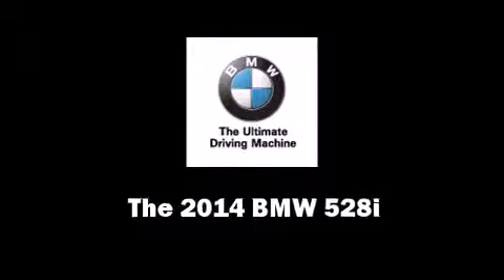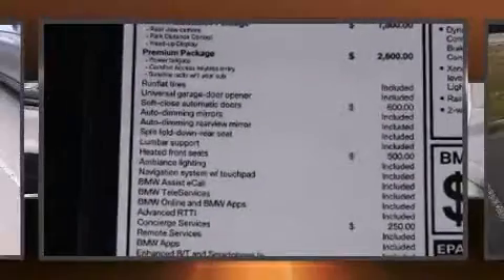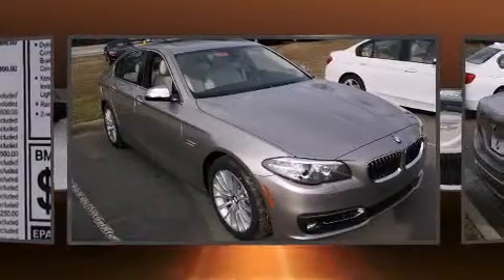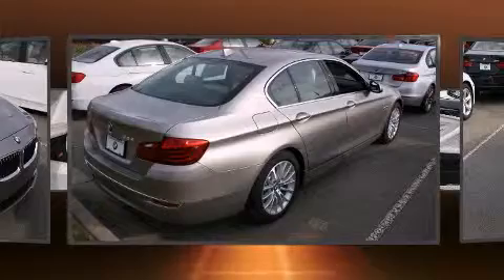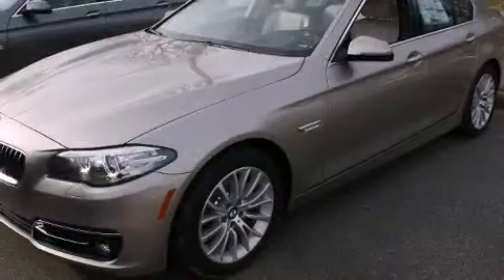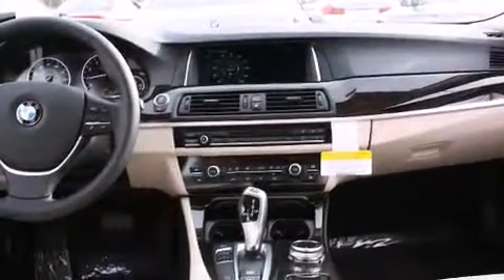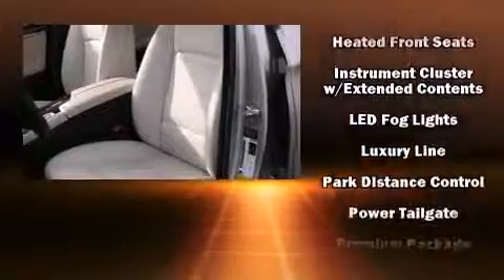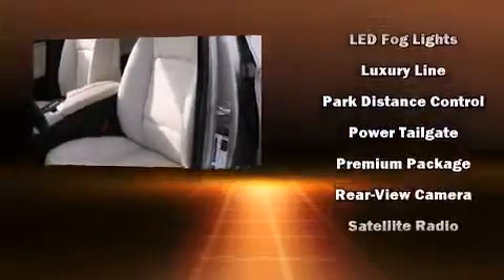2014 BMW 528i in Fletcher, NC 28732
Come test drive this 2014 BMW 528i. This 4 door, 5 passenger sedan offers the latest in technological innovation and style. It features an automatic transmission, rear-wheel drive, and a 2 liter 4 cylinder engine. The engine breathes better thanks to a turbocharger, improving both performance and economy. A wealth of standard features means that you no longer have to sacrifice. Like leather upholstery, power trunk closing assist, power front seats, an automatic dimming rear-view mirror, front and rear air conditioning, power moon roof, turn signal indicator mirrors, and 1-touch window functionality. The unique heads-up display projects vehicle information onto the windshield, including speed, gear selection and engine speed. Drivers benefit by not having to take their eyes off the road. With high intensity discharge headlights illuminating your path, you'll always appreciate maximum visibility. BMW ensures the safety and security of its passengers with equipment such as: dual front impact airbags with occupant sensing airbag, front SIDE impact airbags, traction control, brake assist, anti-whiplash front head restraints, a security system, an emergency communication system, and 4 wheel disc brakes with ABS. This car was designed with safety in mind, allowing you to drive with even greater assurance. We have the vehicle you've been searching for at a price you can afford. Please don't hesitate to give us a call.